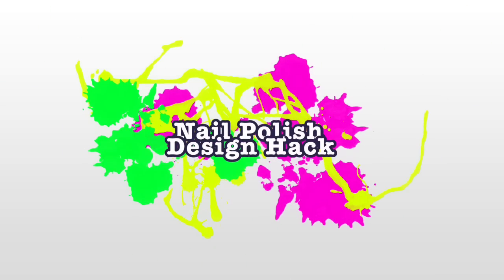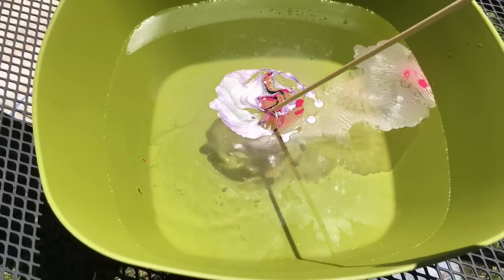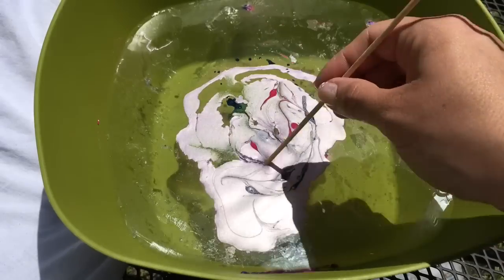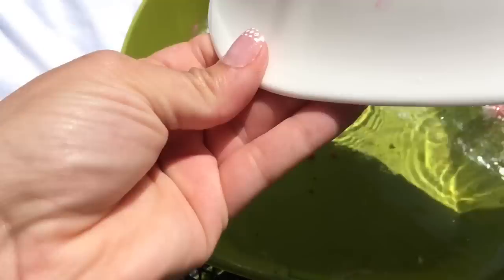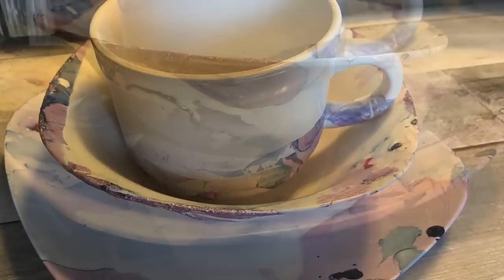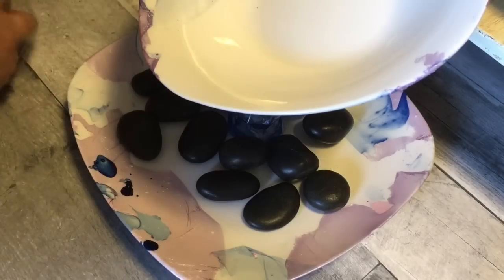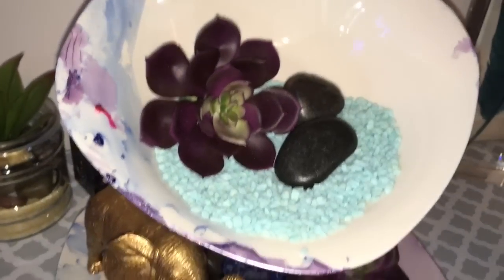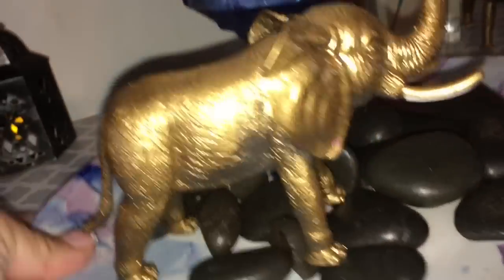DOLLAR TREE DIY | NAIL POLISH DESIGN HACKS | COLLAB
Here is a DIY nail polish design hack.
This is the first time trying the water marble effect.

I loved doing this DIY I will defiantly be doing more Diys using nail polish:)

Hope you enjoyed have a blessed day!

Umbrella Lights

Camera Light